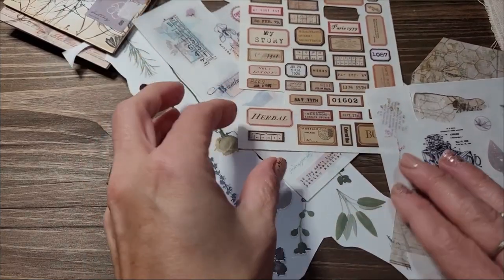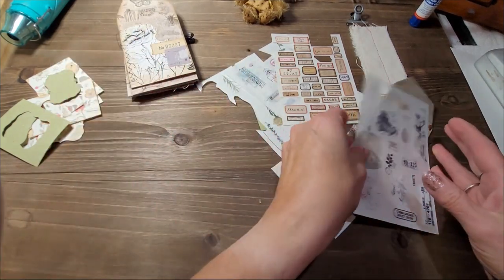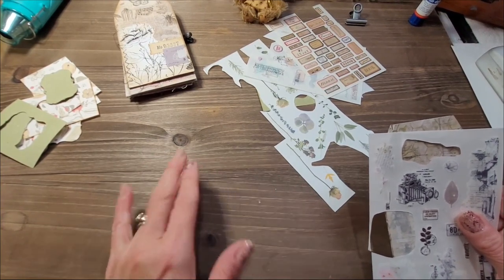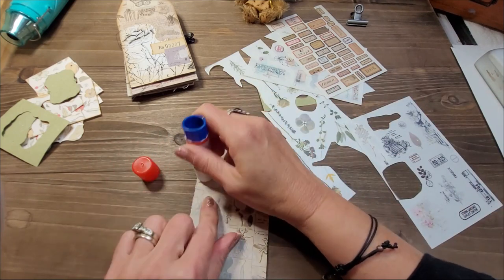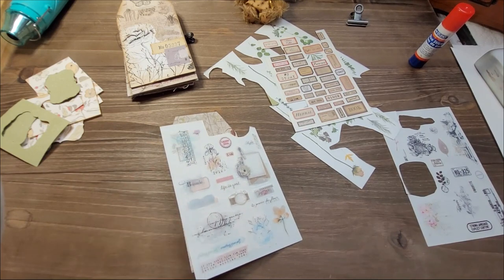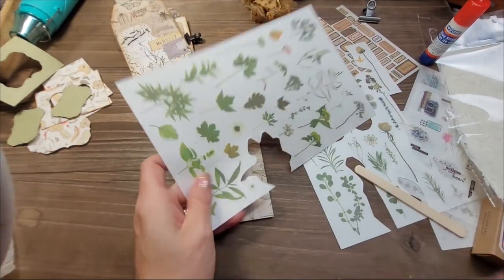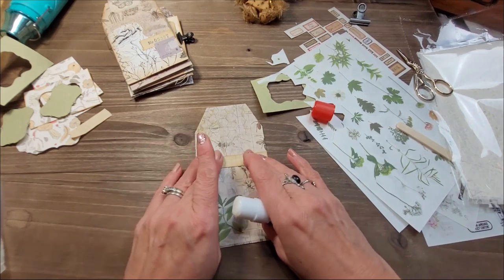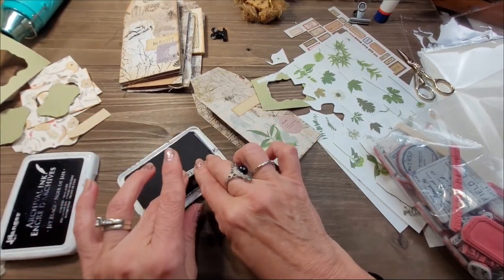How to make a tag book bound by fabric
Hi everyone!
In today's video I'm showing you how to make a tag booklet and how to bind it with fabric. Also, you will see a little origami envelope. Hugs xx

Things you might want:
Christmas ephemera collection
Magicfly sewing machine
Handwritting stencil
Flower press
Clear stamps I use often:
(postage stamps)
Wax seal kit
wax sticks
Rice paper
Staple-free stapler
Tim Holtz pocket cards
Sepia ink pad
Wooden tags